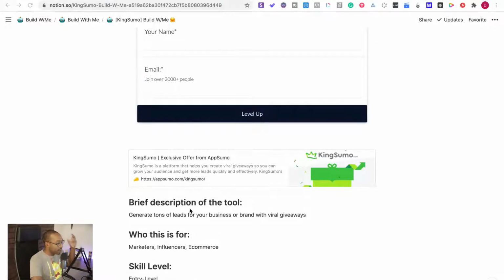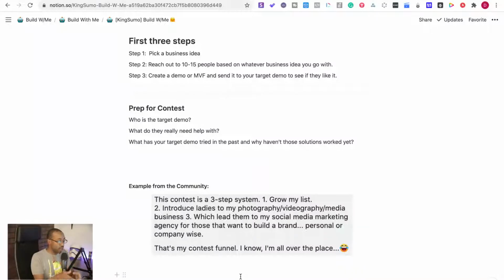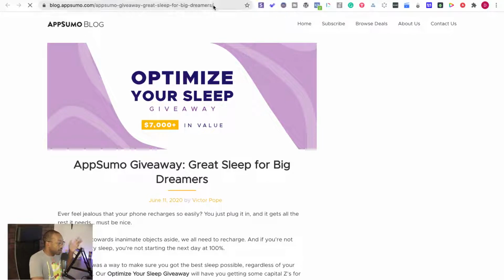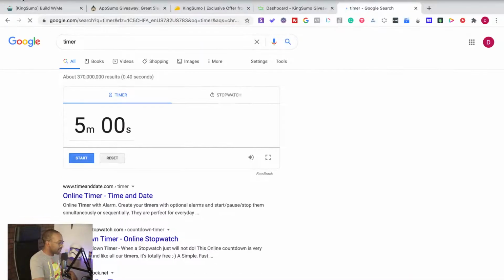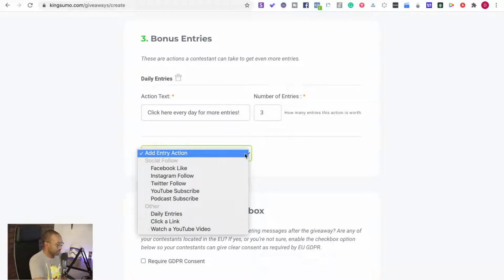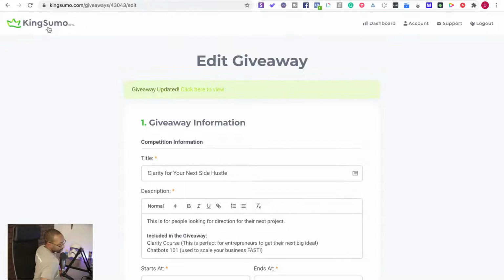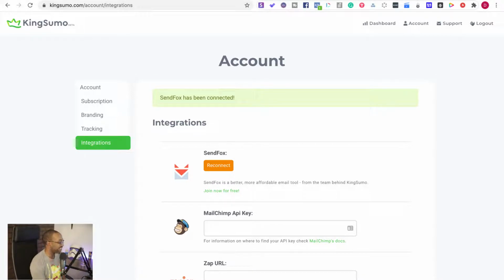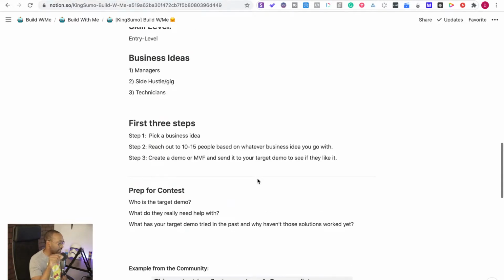How to Build a Viral Giveaway Contest in Under 45 minutes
⚒️Tool: KingSumo
🙌 How to Start: Focus on your audience
🧐 Sidenote: Let me know if you need help with anything!